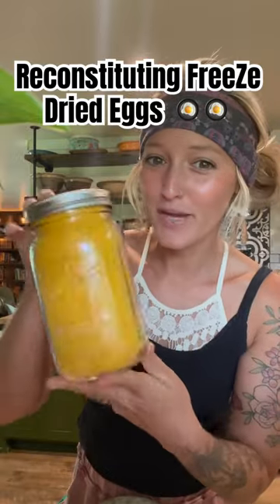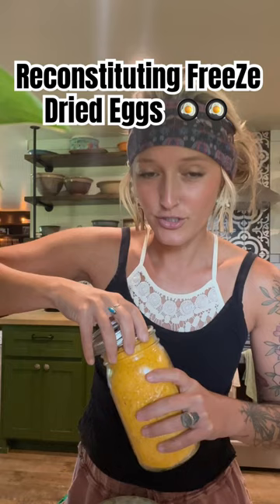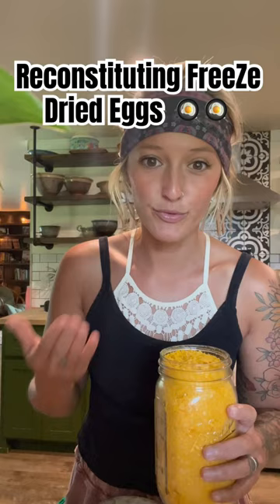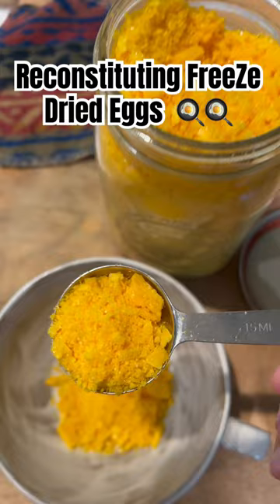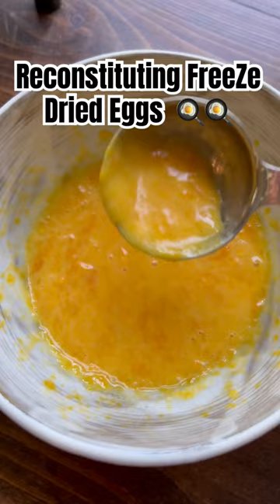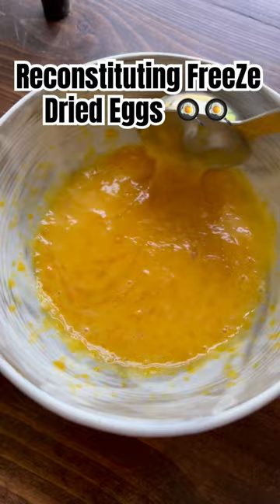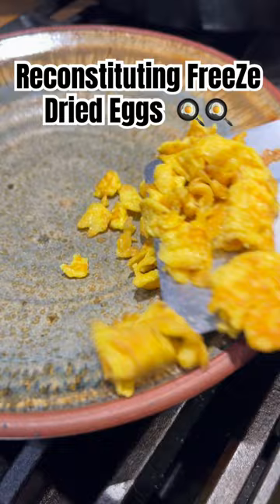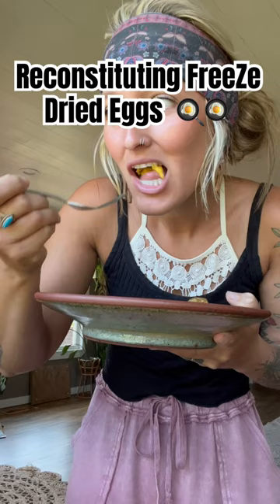Reconstituting Freeze Dried Eggs🍳